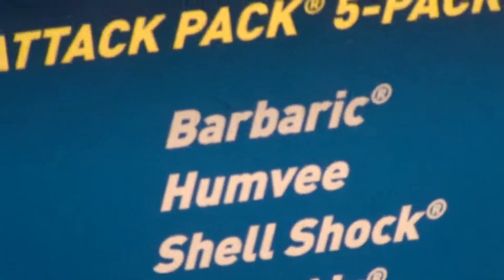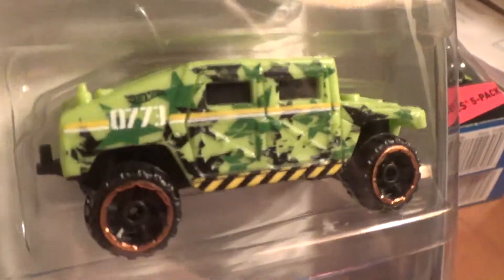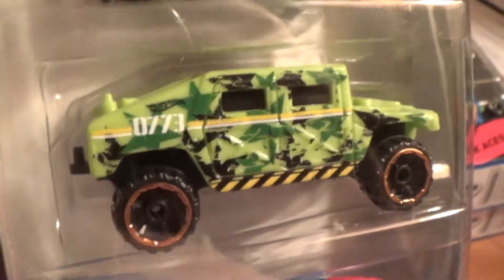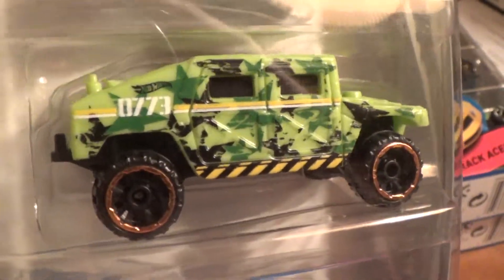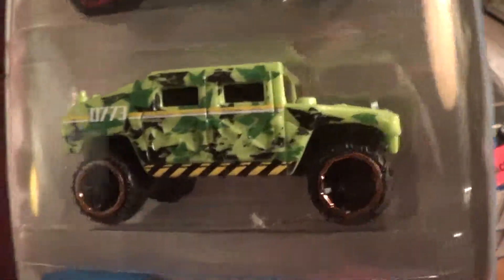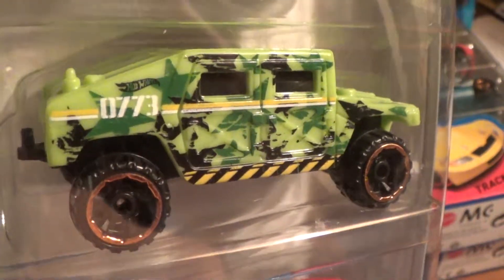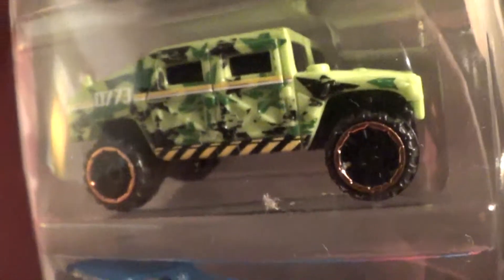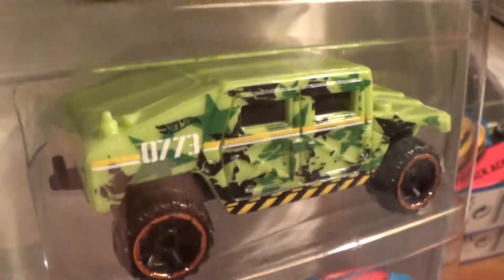HUMVEE ATTAC PACK 5 PACK HOT WHEELS